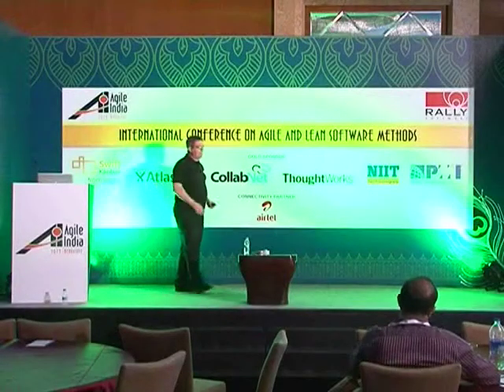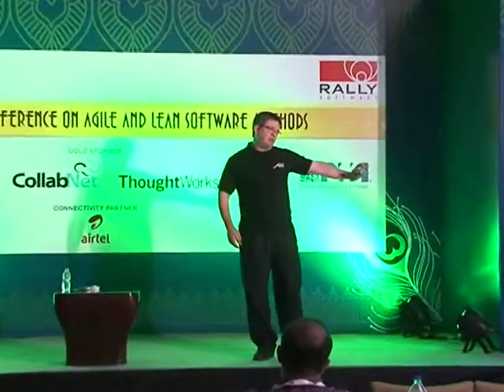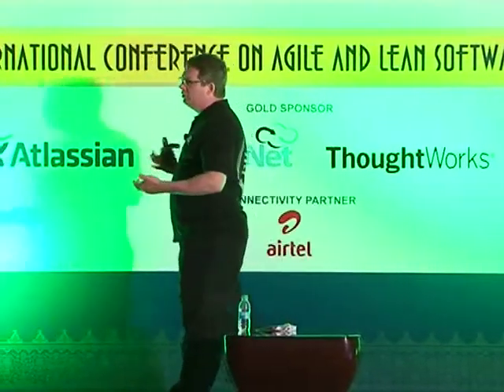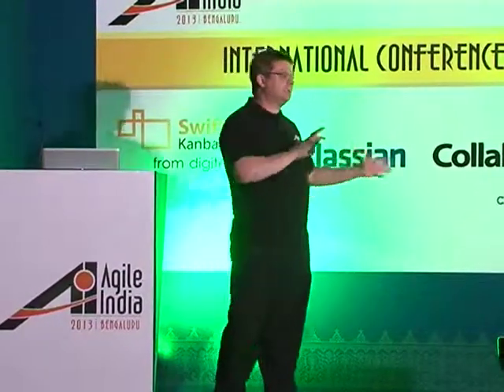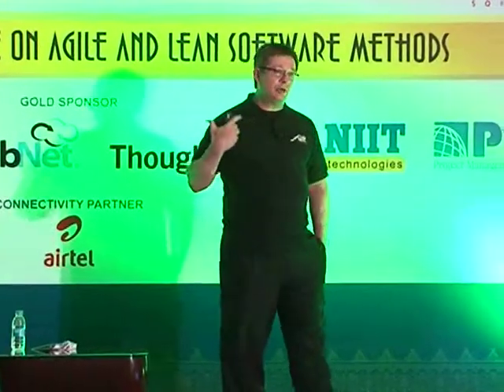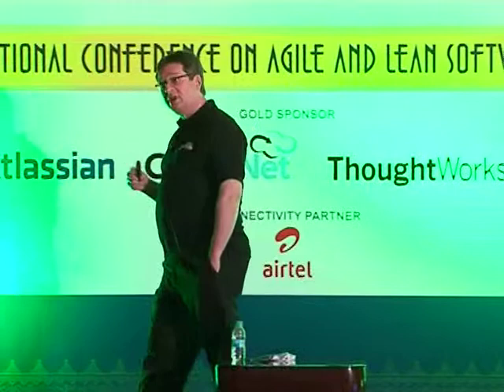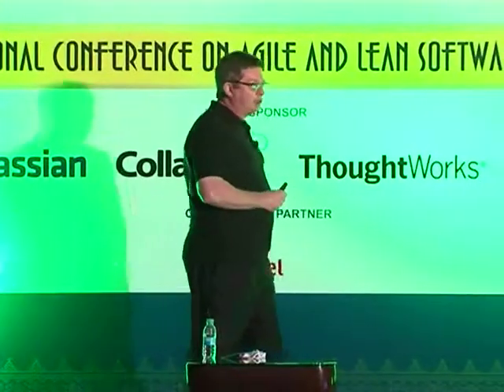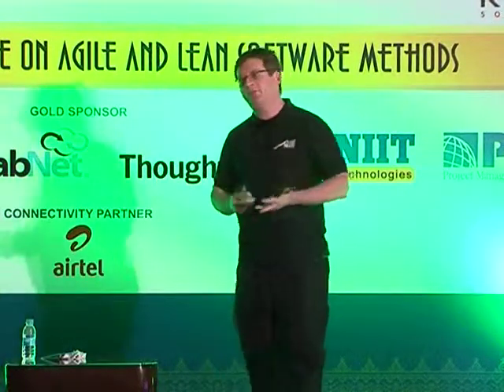Building Your Own Technology Radar by Neal Ford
ThoughtWorks' Technical Advisory Board creates a "technolgy radar" 3 or 4 times a year, a working document that helps the company make decisions about what technologies are interesting and where we will spend our time. This is a useful exercise both for you and your company. This session describes the radar visualization, how to create litmus tests for technologies, and the process of building a radar. You need two radars. As an individual, a technology radar helps guide your career decisions and focus your precious R&D time. For your company, creating a radar helps you document your technology decisions in a standard format, evaluate technology decisions in an actionable way, and create cross-silo discussions about suitable technology choices. Attendees will leave with tools that enhance your filtering mechanisms for new technology and help you (and your organization) develop a cogent strategy to make good choices.

Speaker: Neal Ford (@neal4d)
Director / Software Architect / Meme Wrangler, ThoughtWorks